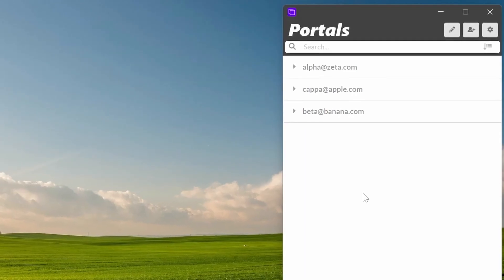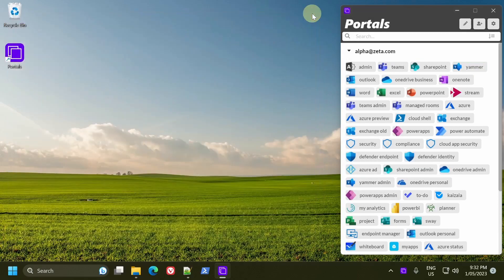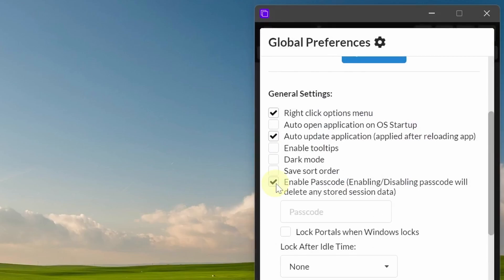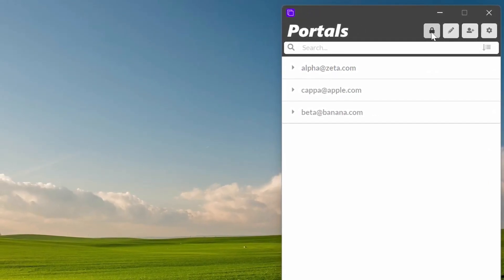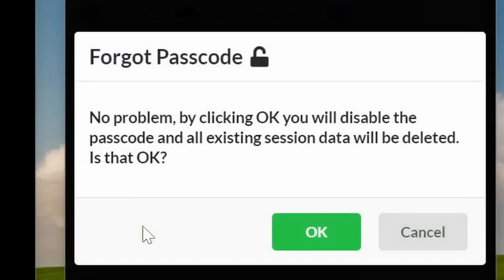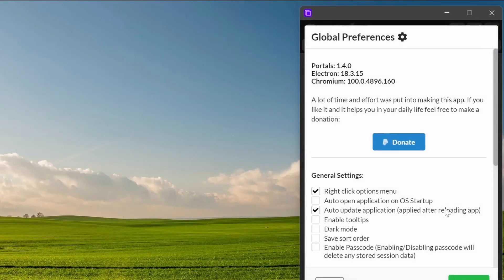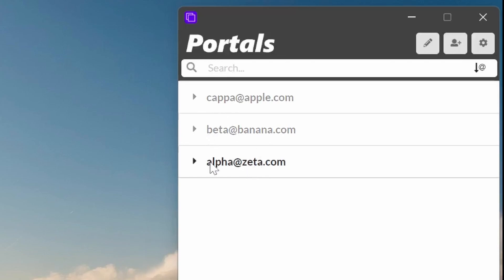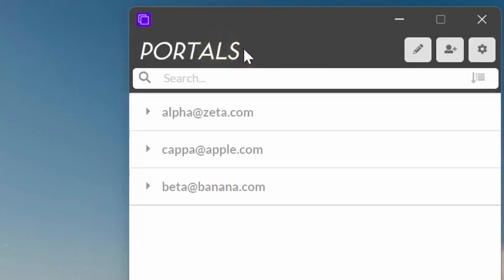Portals 1.40 New Features